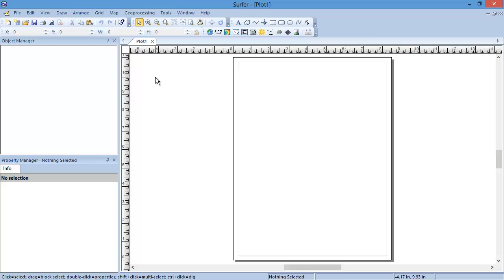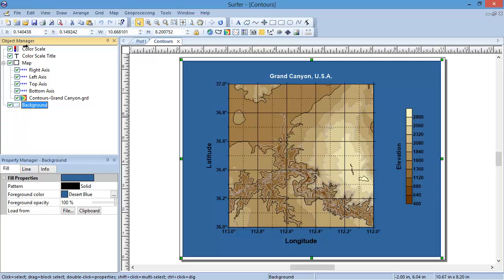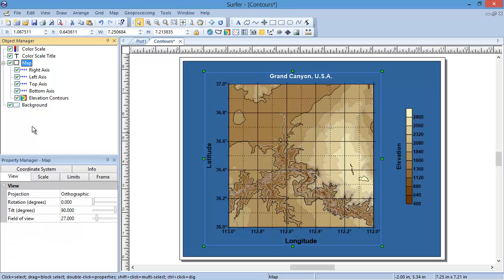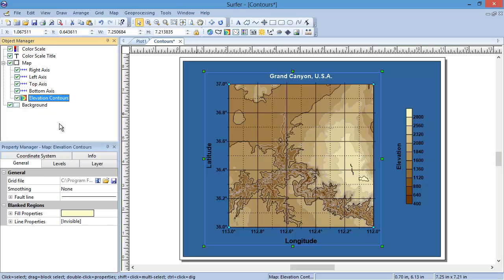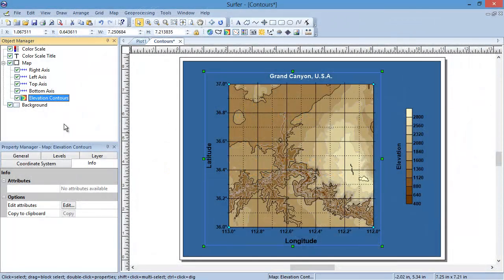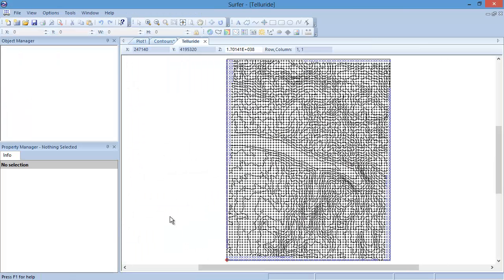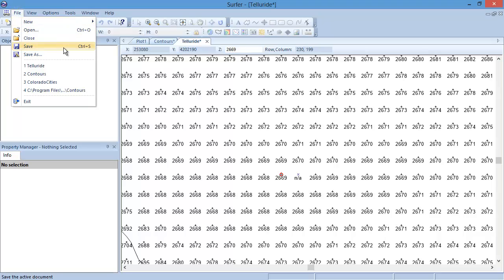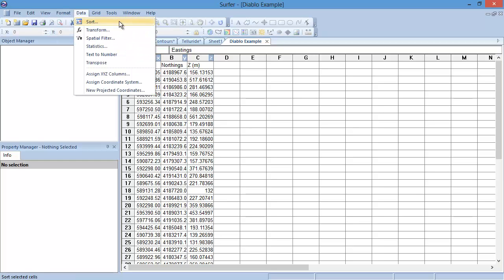Surfer 12 | User Interface Introduction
Watch the video for the latest version of Surfer on our Support Portal This video provides an introduction to the user interface of Surfer 12.